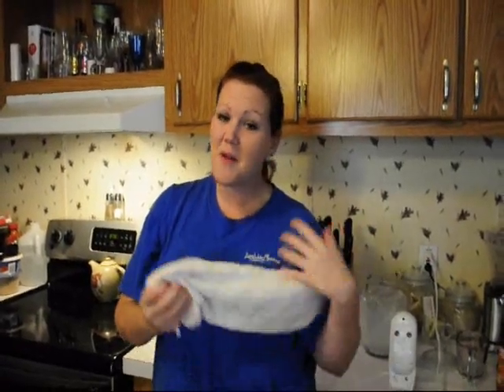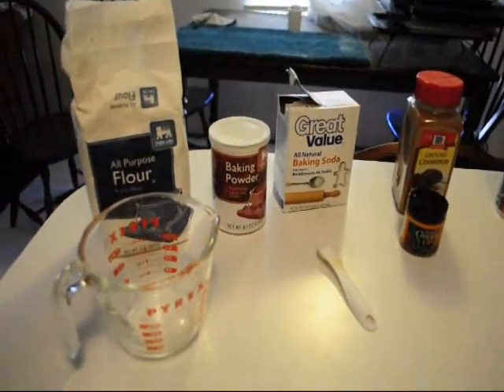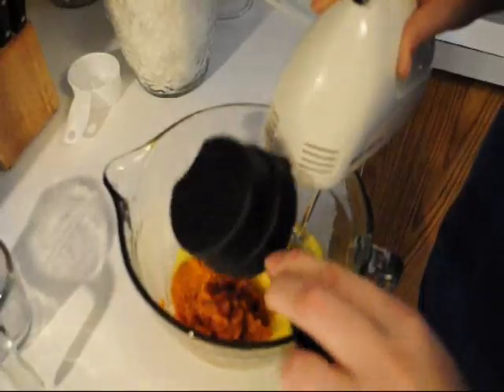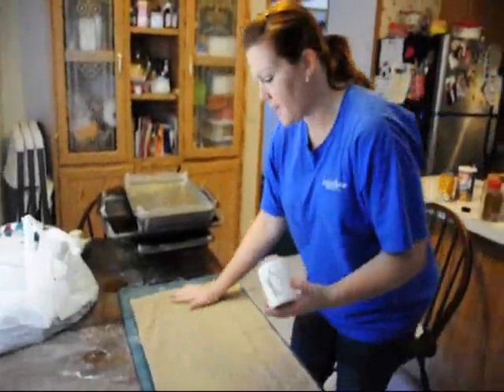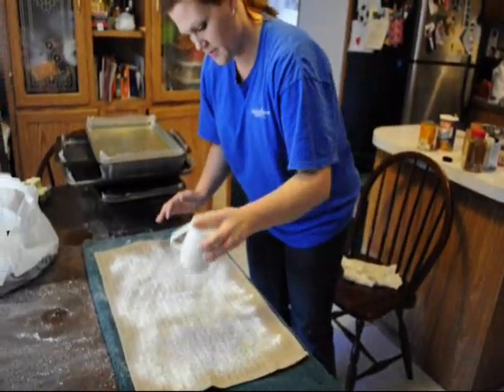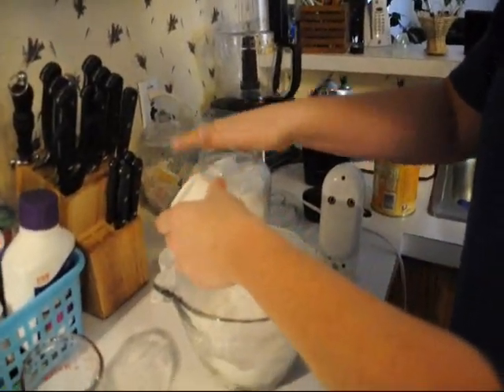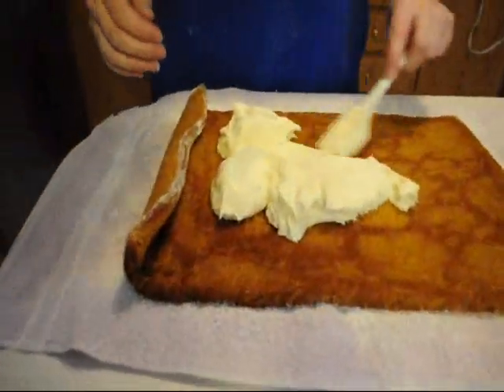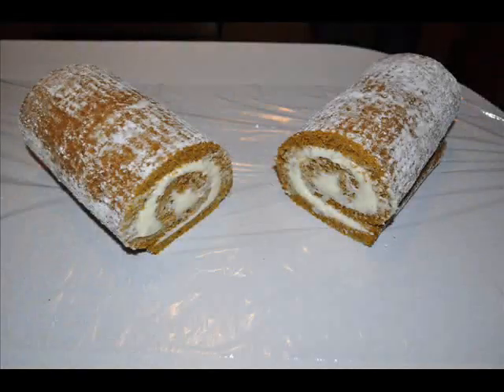How to make: Pumpkin Roll with out cracking!!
Every year around the holiday seasons I make and sell Pumpkin Rolls. I have decided to share with you all how I make them. This seems to be the best way that I have found. Remember do not let your rolls sit in the refrigerator longer than 1 hour!